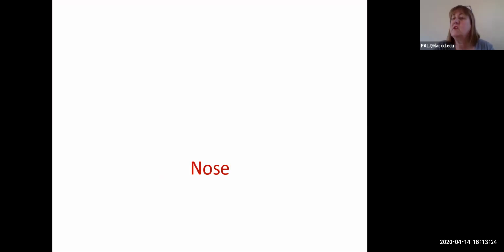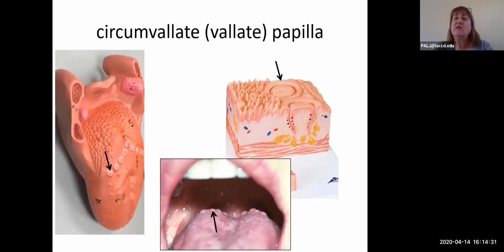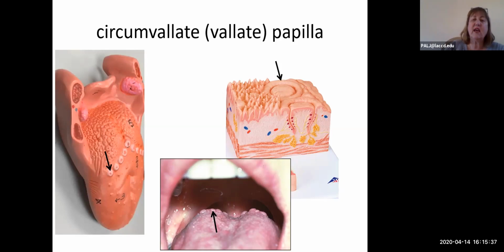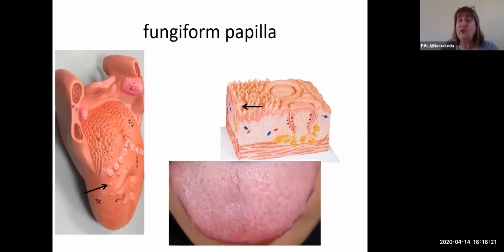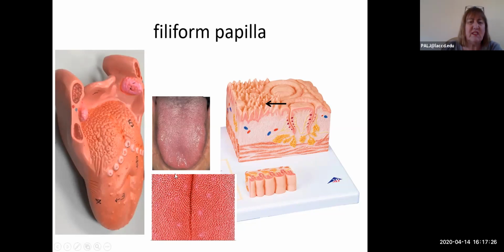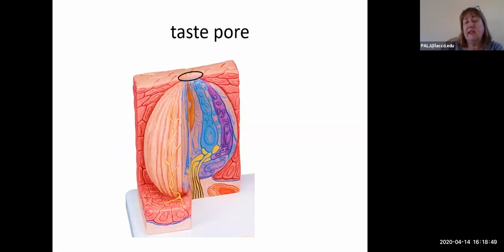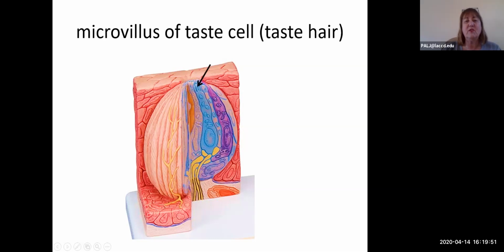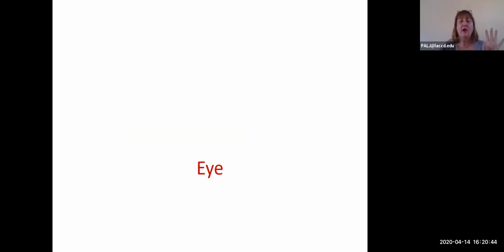lab SS 1 nose & tongue (8.5 min)